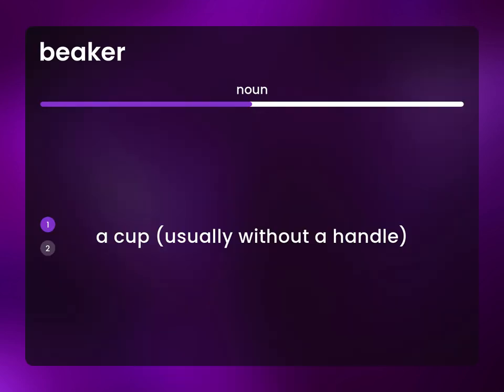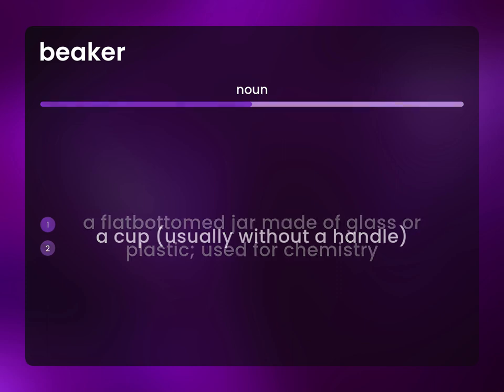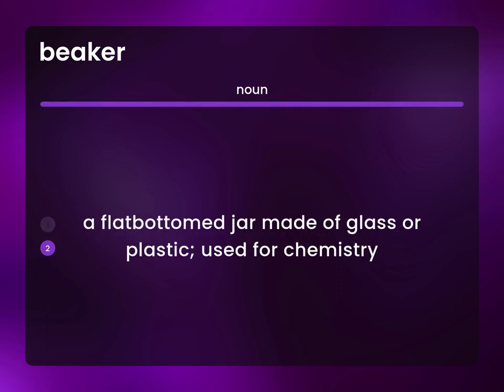Beaker — BEAKER definition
What is BEAKER meaning?

Susan Miller (2023, June 21.) What is Beaker?